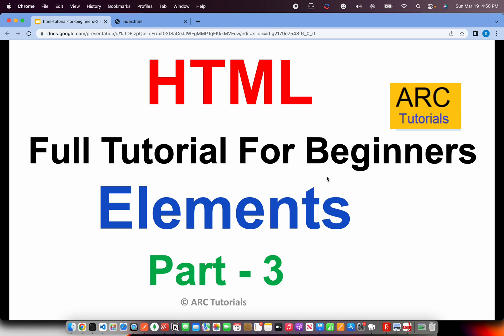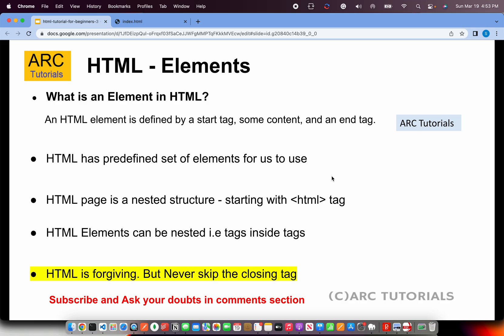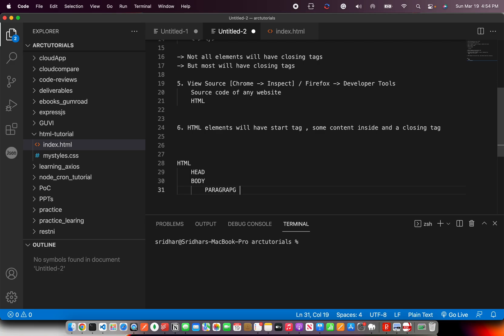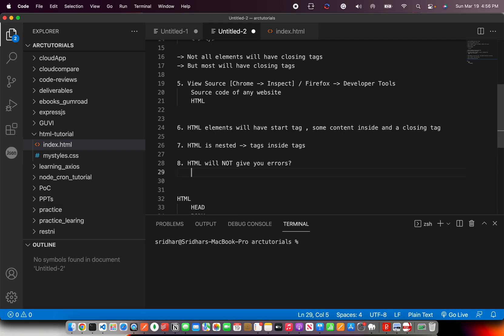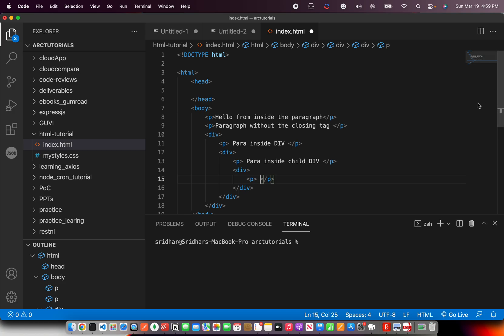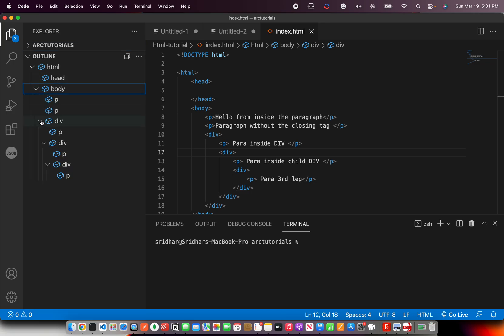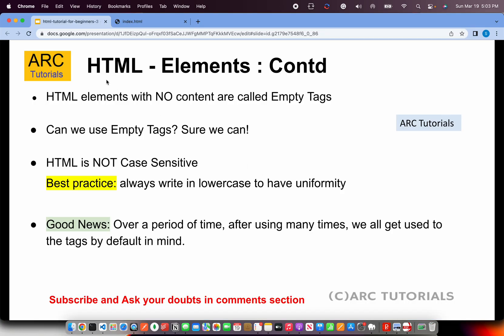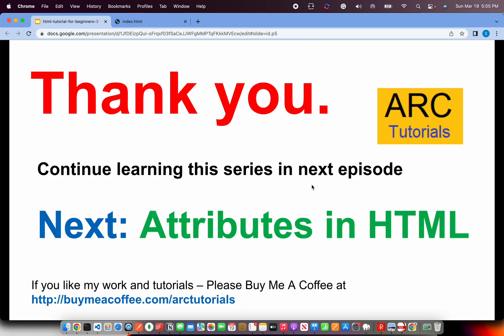HTML Tutorial For Beginners - Part 3 | HTML Full Course Tutorial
Learn HTML with ARC Tutorials in detail with examples and project work.